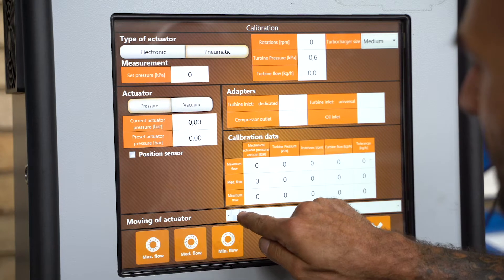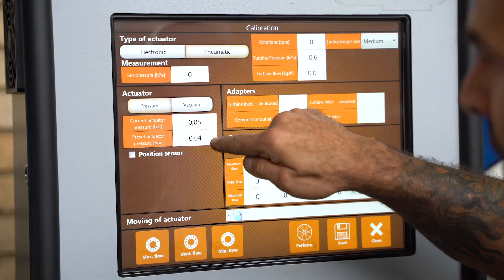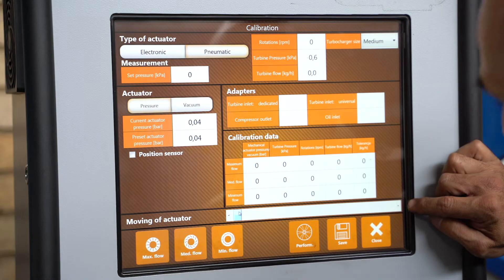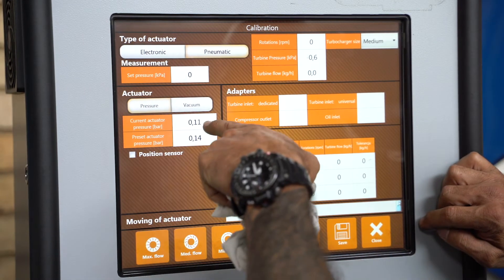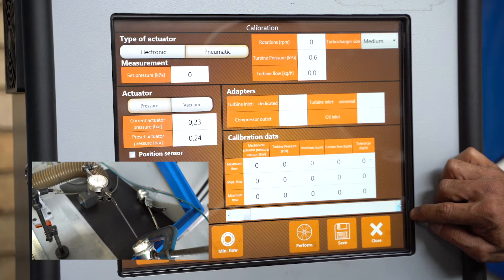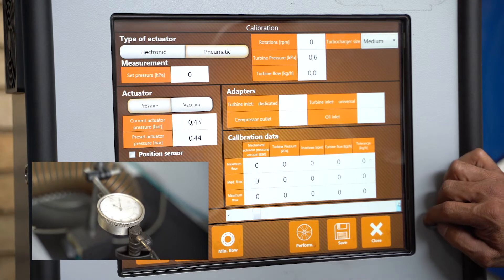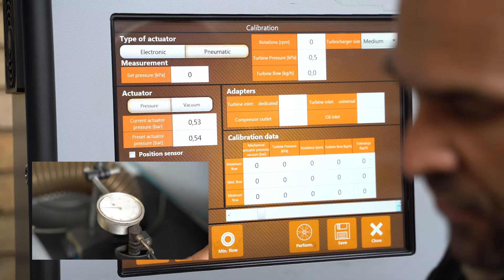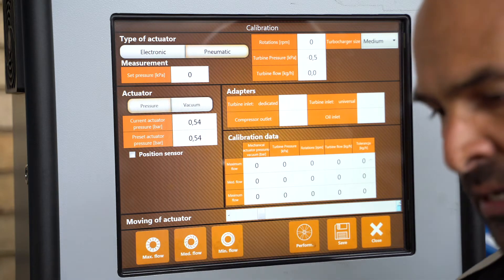Internally gated turbine housing vs Free Floating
We have been asked hundreds of times to cover a brief outline on turbine housings and the difference between the internally gated models and the free floating (non wastegated) housings. I thought i would throw in some interesting info together with the video for those who would like to know about actuator spring pressure and the effects that turbine housing AR and back-pressure inside the turbine housing have on the boost control of turbochargers using these internally gated setups.  Enjoy -